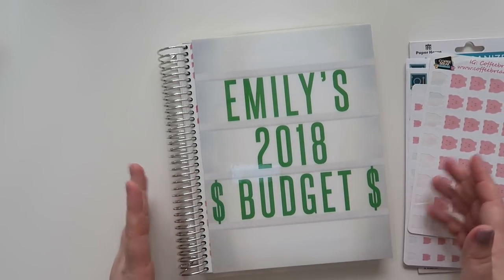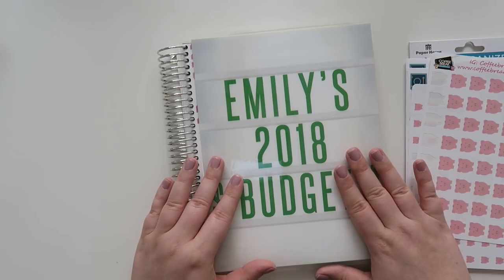Monthly Budget | September 2018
Let's budget!  September is creeping in on us, so it's time to bust out the monthly budget.  Hope y'all enjoy the video

Check out my Money Talk playlist for all the Financial related videos I've done in the past

For my Budgeting Planner I use an Erin Condren Deluxe Monthly :)  Link is below

1st time Erin Condren customers, use this link to get $10 off your 1st purchase.

12527 Central Avenue NE #322